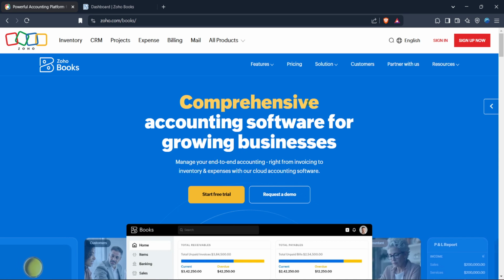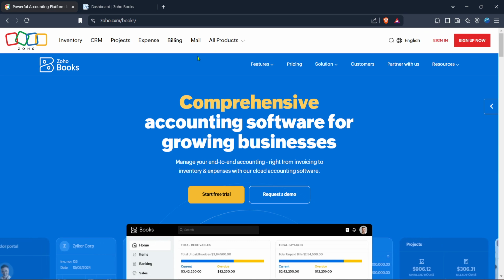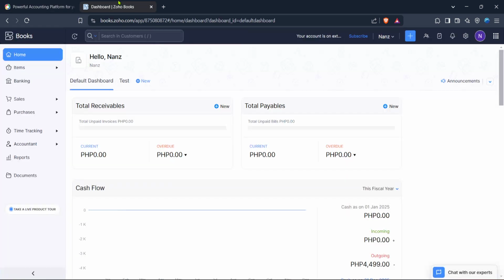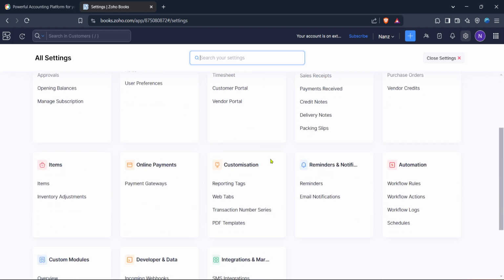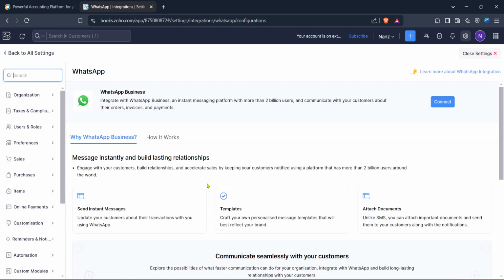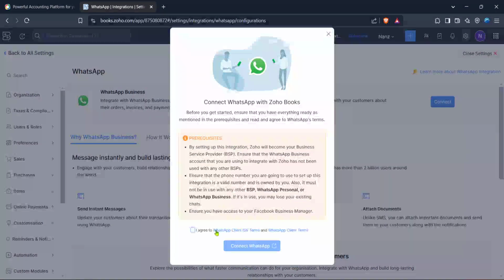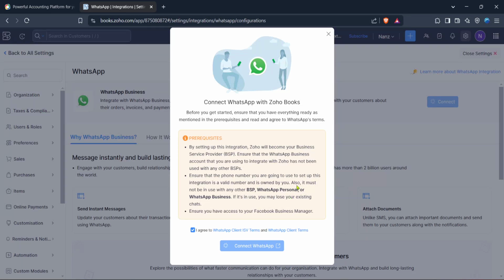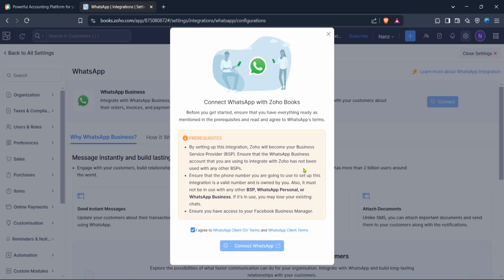How to Send Instant Whatsapp & Sms for New Invoices in Zoho Books (Full 2025 Guide)